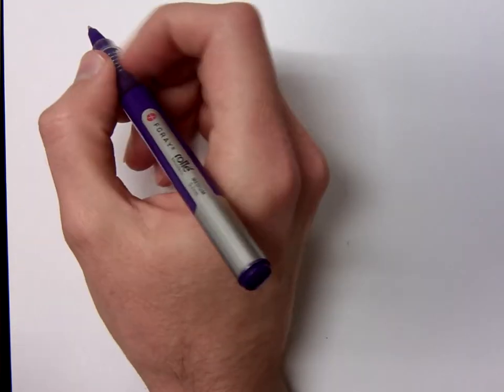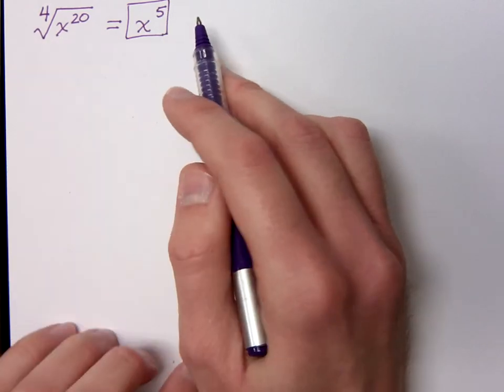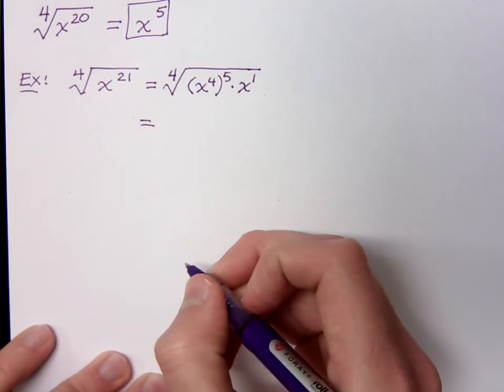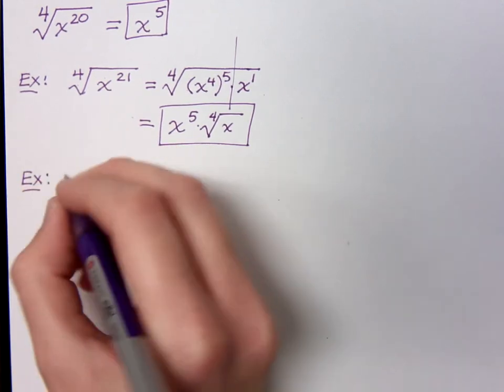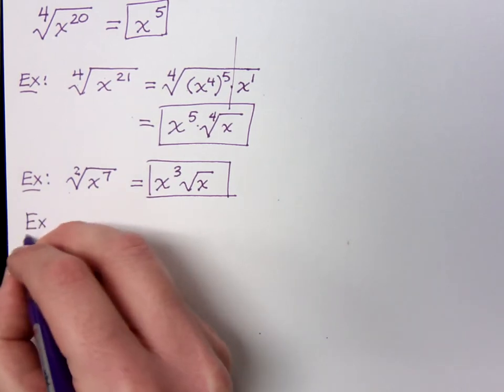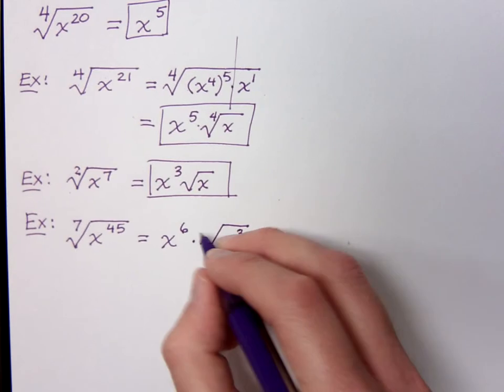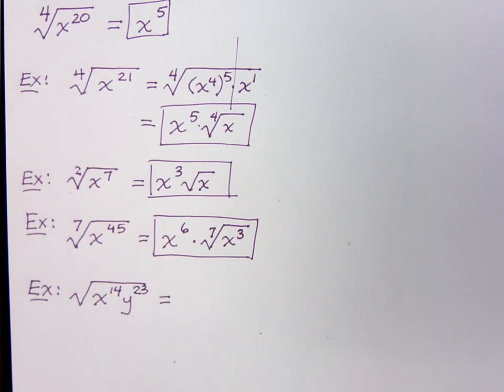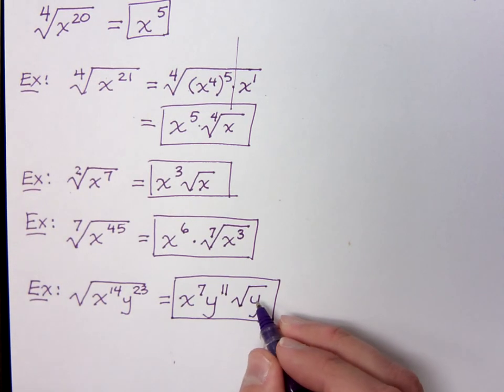Simplifying Radical Expressions - Part 8